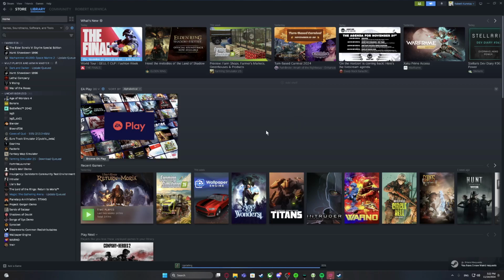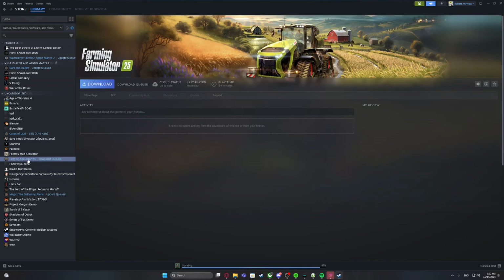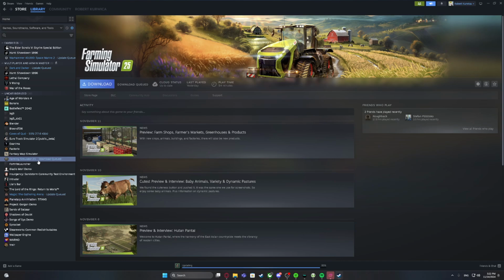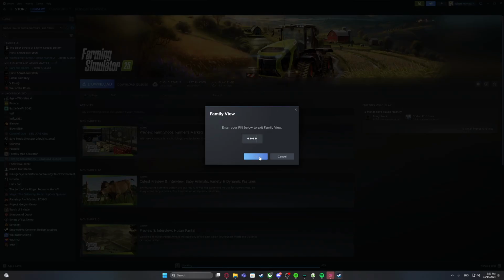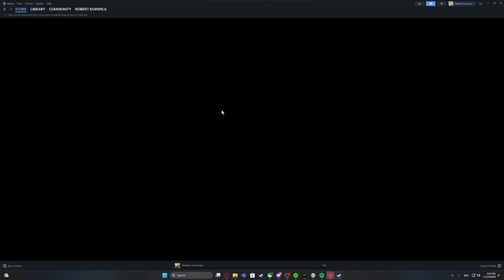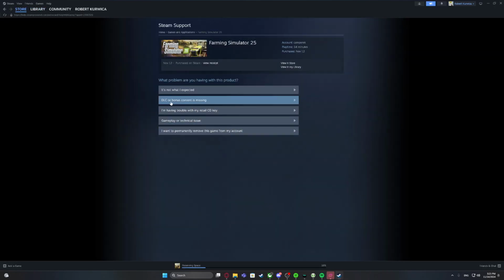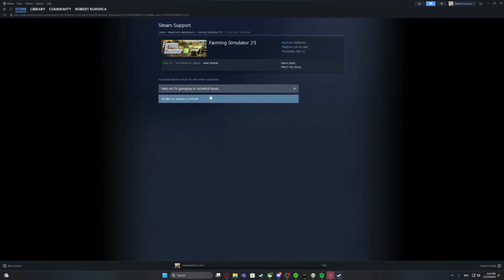Farming Simulator 25: How to Refund ?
Looking for a refund on Farming Simulator 25? This guide explains how to get a refund for Farming Simulator 25 and the conditions that apply. Learn about eligibility, refund request steps, and how to proceed if you need to return the game.